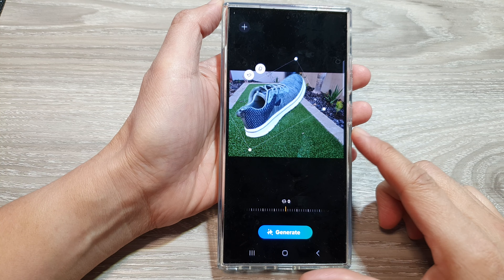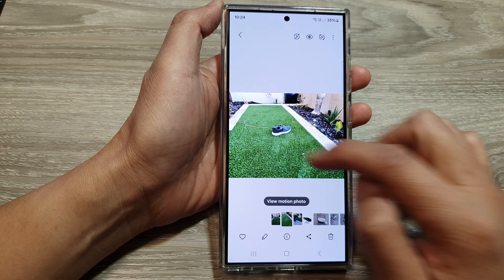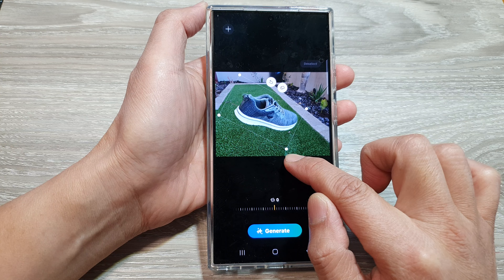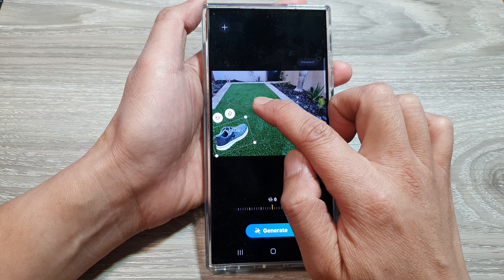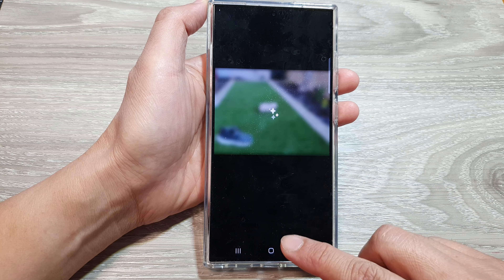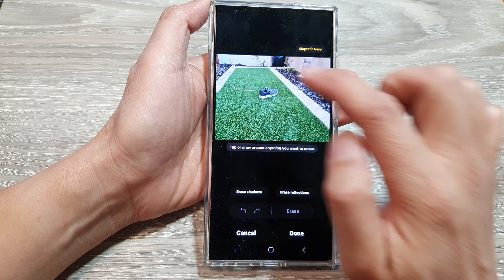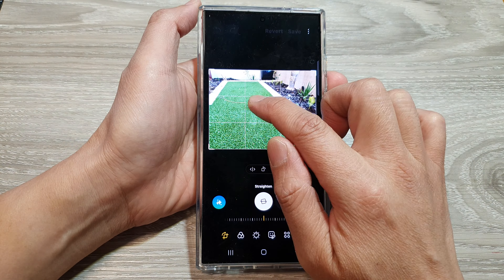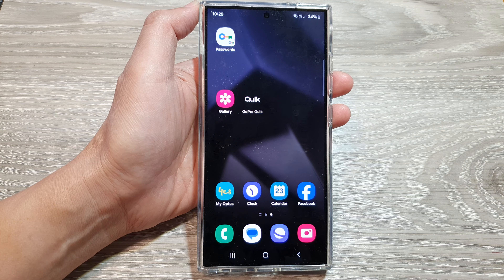Galaxy S24/S24+/Ultra: How to Move or Delete An Object In An Image In Gallery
Want to learn how to move or delete an object in an image using your Samsung Galaxy S24, S24+, or Ultra? In this tutorial, we'll guide you through the process of using advanced editing tools to manipulate objects within your photos, helping you achieve the perfect shot. Join us as we provide step-by-step instructions to move or delete objects in your images effectively on your Galaxy device.